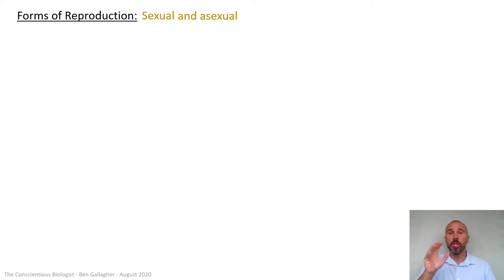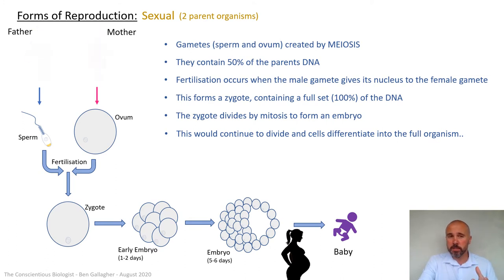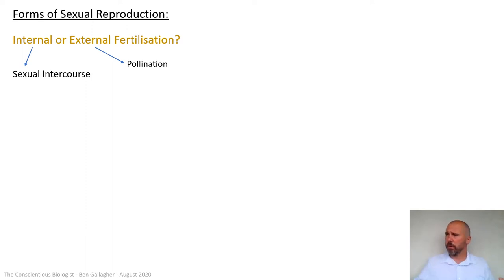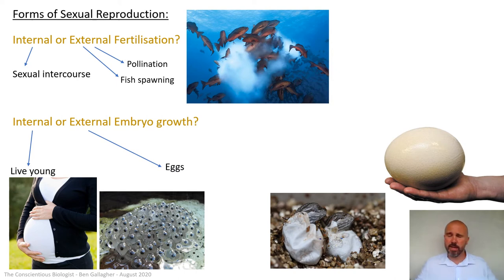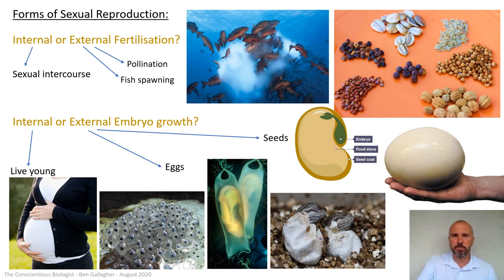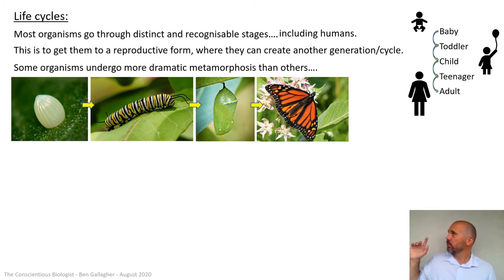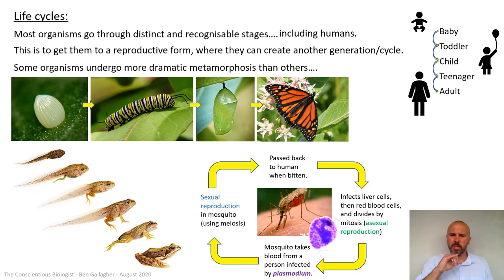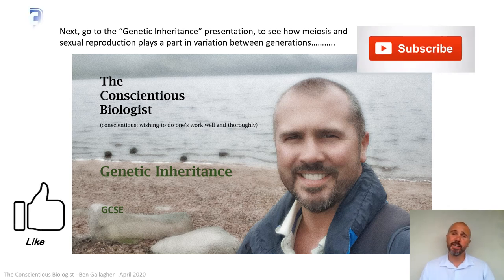Genetics 5: Sexual Reproduction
Having looked at Asexual reproduction in the previous video, this one looks at the various mechanisms through which Sexual Reproduction promotes variation, by the mixing of 2 parent organisms. This is not a sex education lesson, but purely a focus on the biology behind this reproductive method. We look at not only the cellular level, but also at how examples of fertilisation and embryo development differ among species.
I would strongly recommend you have watched the "Genetics 3: Meiosis" lesson before this one, to get maximum understanding from it.